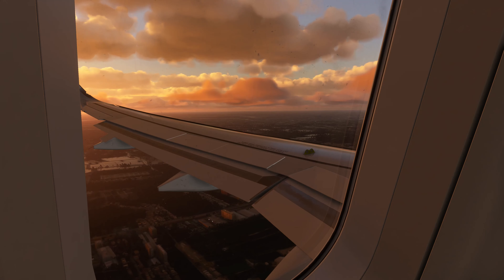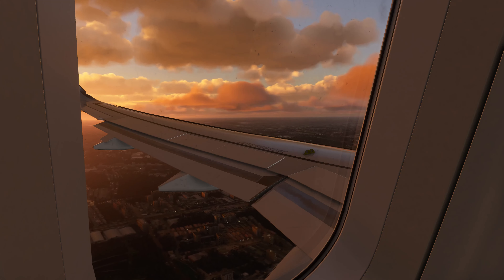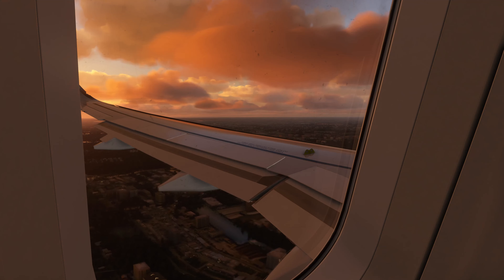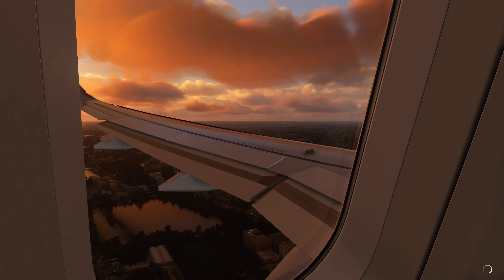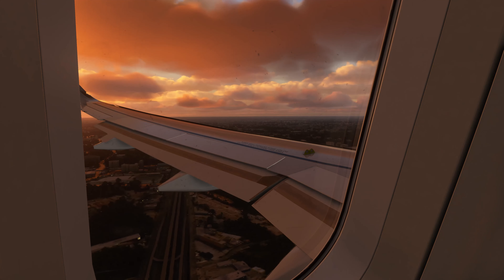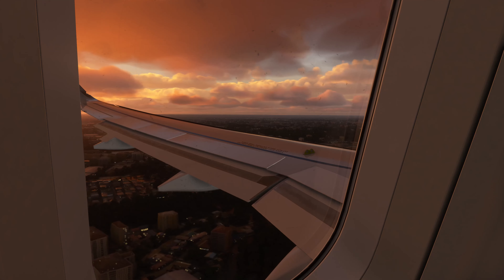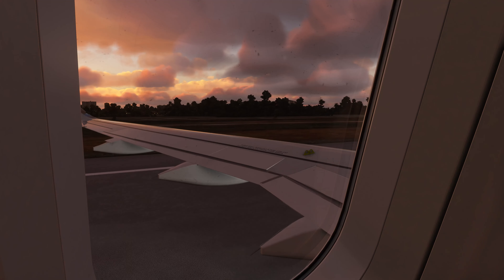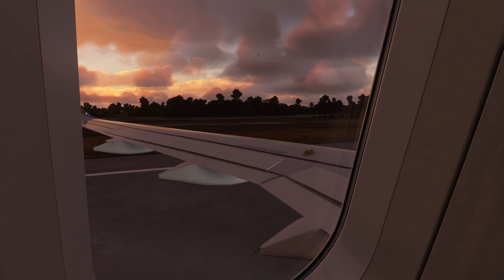Landing in Bangkok [BKK] • Airbus A320 | Flight Simulator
Finally its here... the SIM of the year!
MS Flight Simulator 2020
Here and there some bugs, but it looks amazing!
Great lights and shadows, awesome landscape. I love it! ;)

Follow me and my journey of FS 2020 for the next years!
Happy flying everyone.

PC Specs:
CPU: Intel i7 8700k
GFX: Asus GTX 1080ti
RAM: 64 GB
And many SSDs ...
I'm using the Xbox Controller for the Sim, yes... it works.